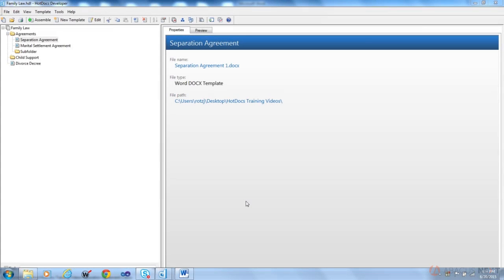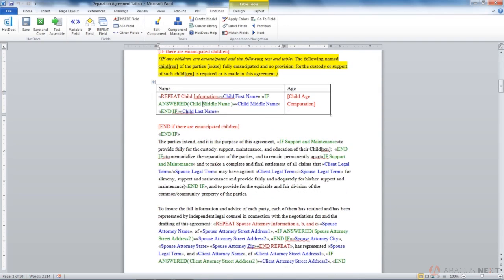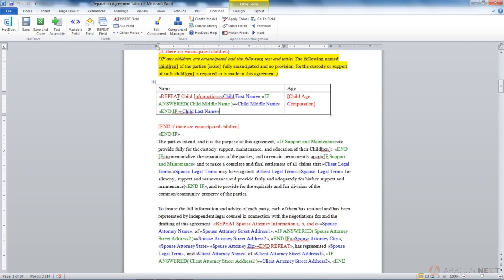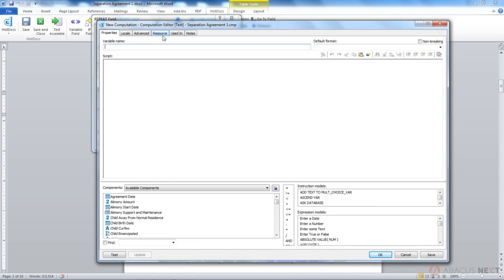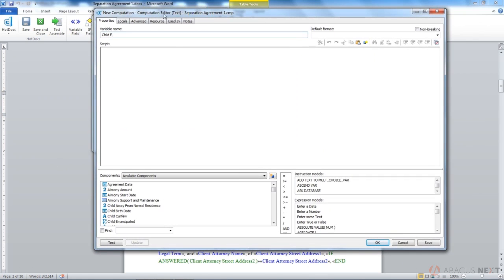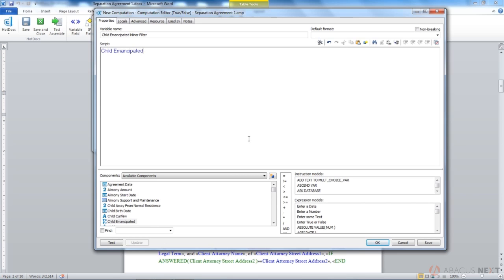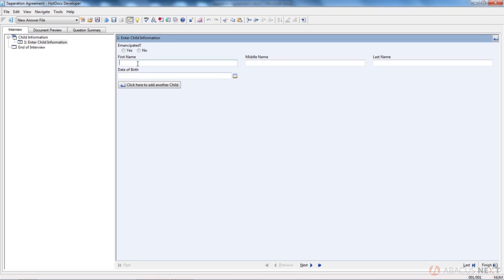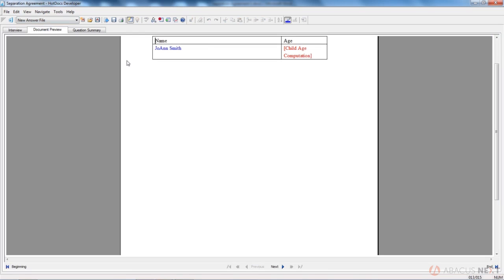abacusnext HotDocs Academy HD001 REP07 Use Filters on Repe